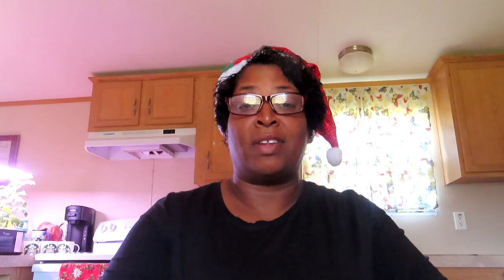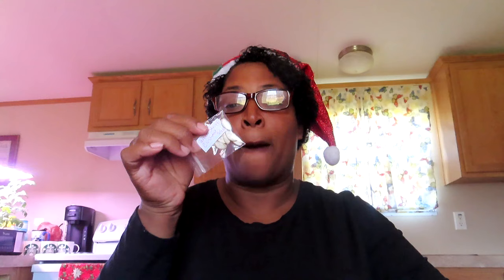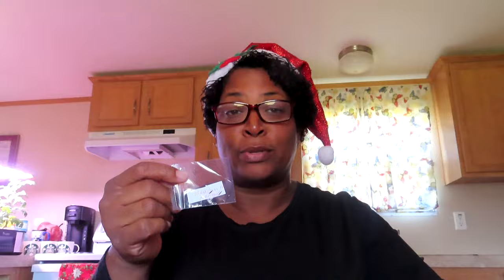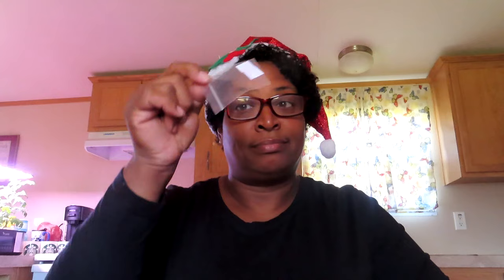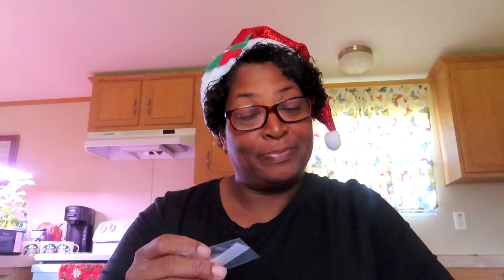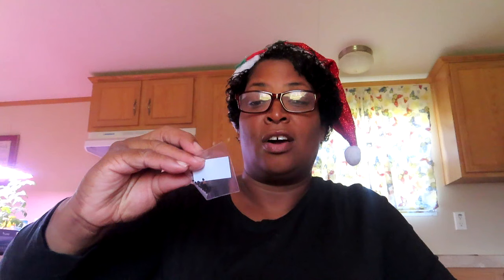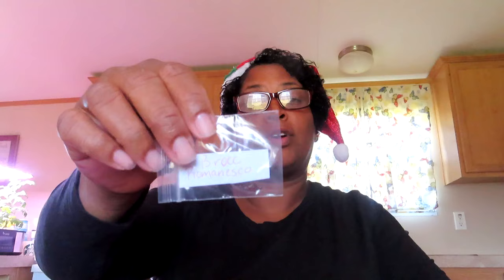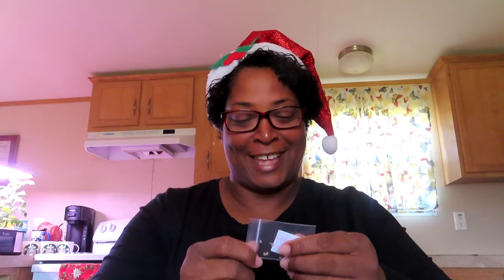VLOMAS DAY 19- SEED HAUL HOOKUP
YALL MY BESTIE SPOILS ME, ALL THESE SEEDS GIVEN FREELY
@NicoleSmithGardening THANK YOU